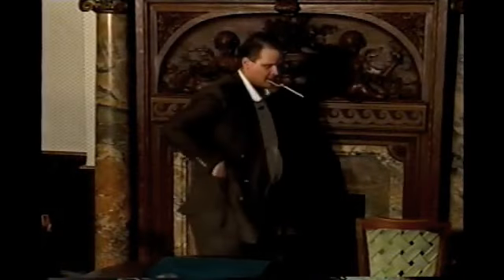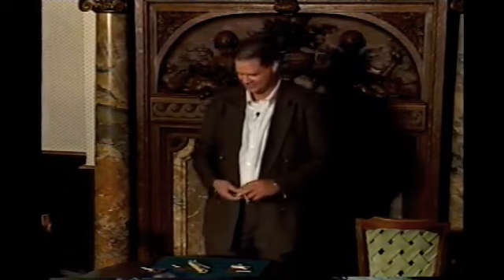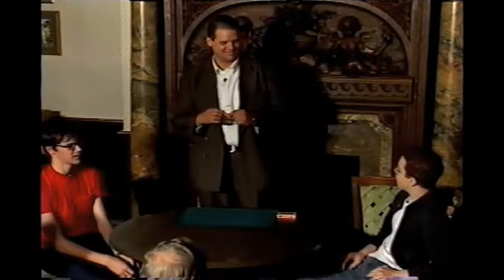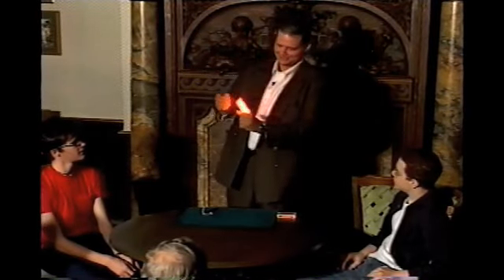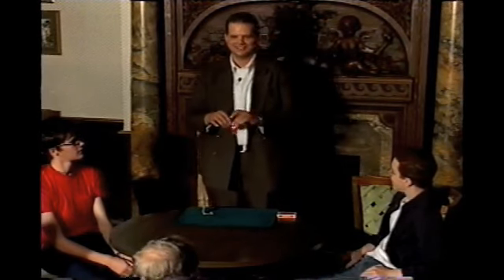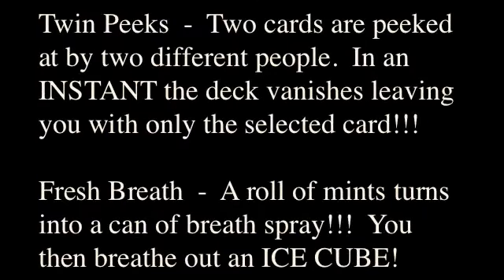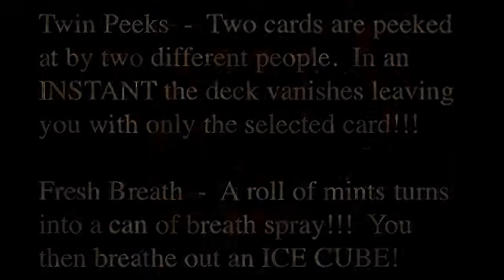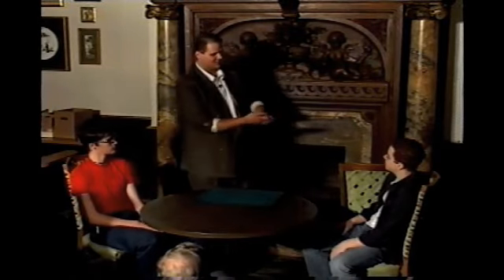Old School Kranzo by Nathan Kranzo